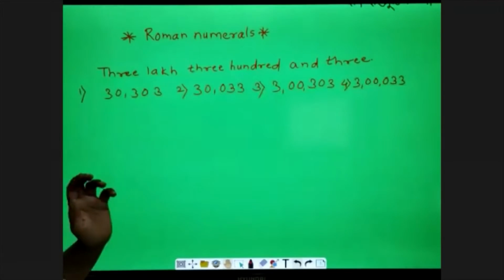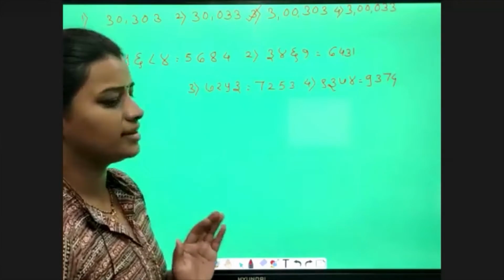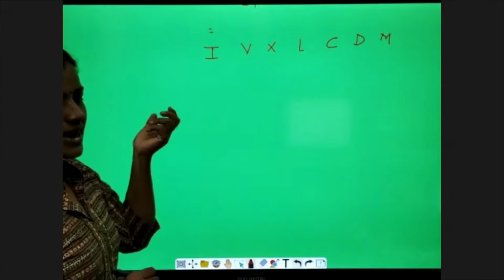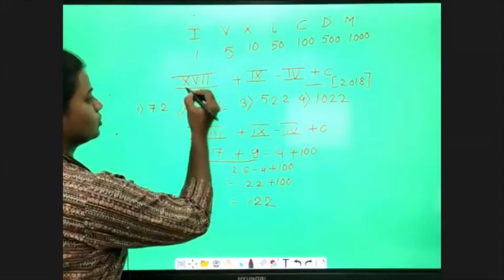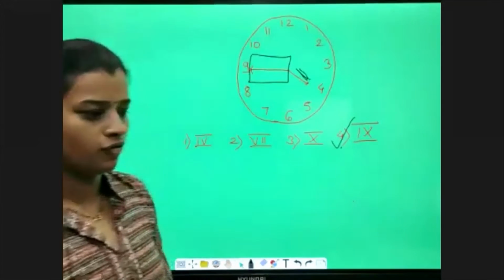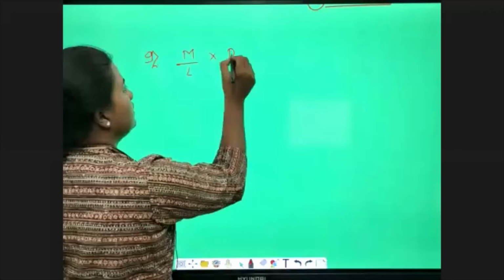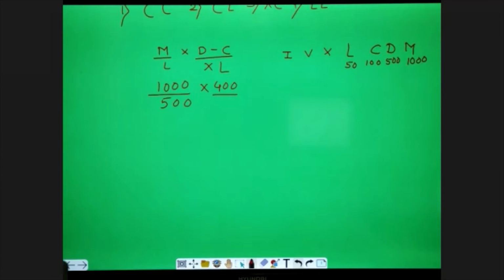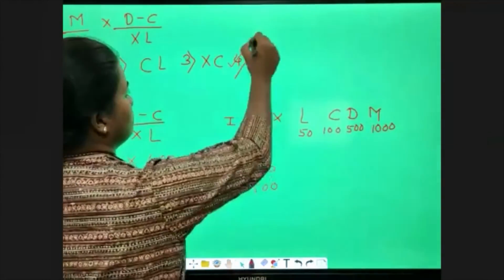ROMAN NUMERALS 5TH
Bridge Course 8th E Scholarship 2021 Batch code: bc8es21q017
Bridge Course 8th M Scholarship 2021 Batch code:bc8ms2r1ggf
Bridge Course 5th E Scholarship 2021 Batch code:bc5es2eb6cv
Bridge Course 5th M Scholarship 2021 Batch code:bcs5mef19l
Join our Batches.